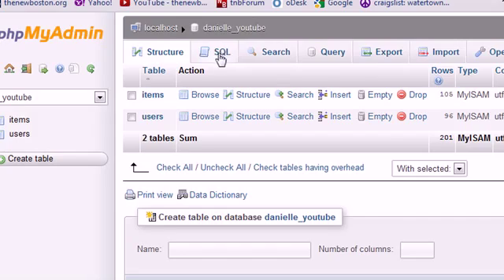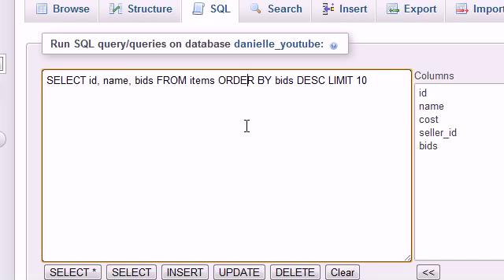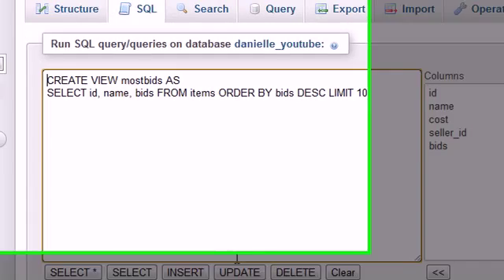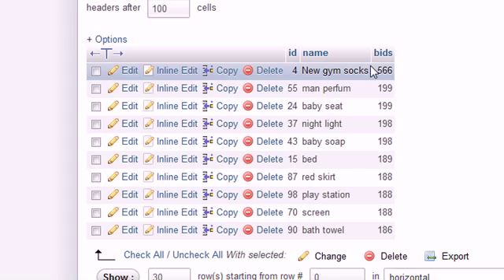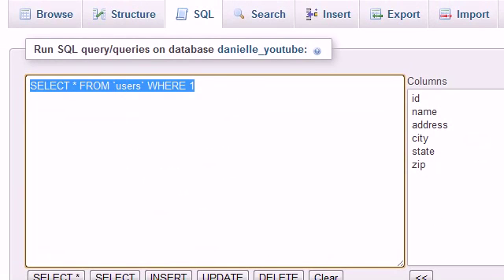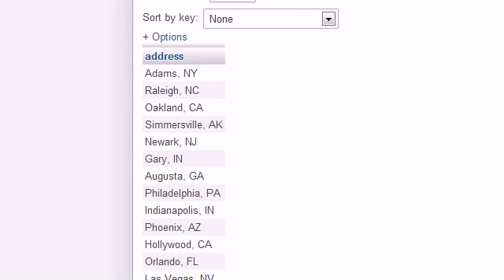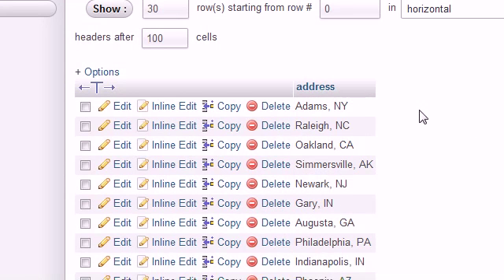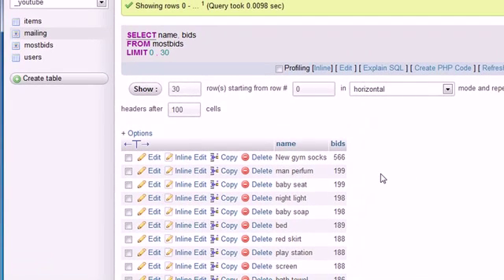MySQL Database Tutorial 32 Views